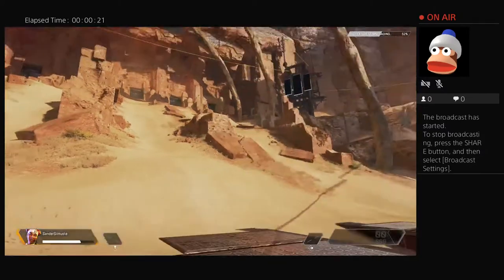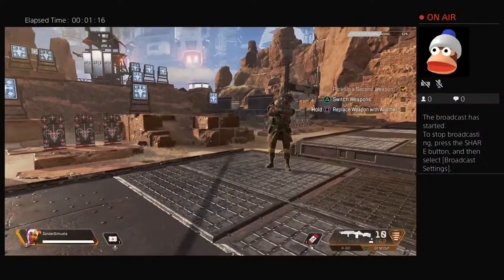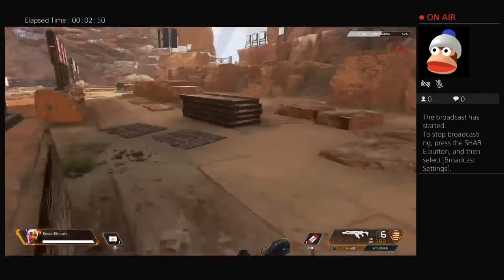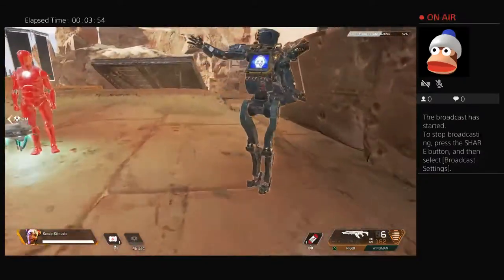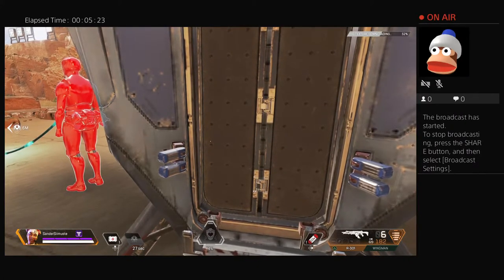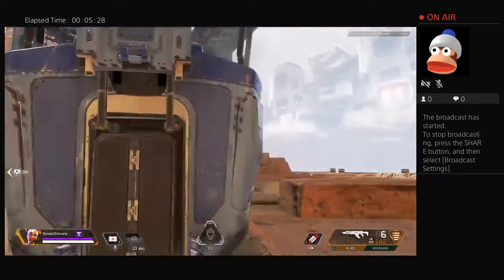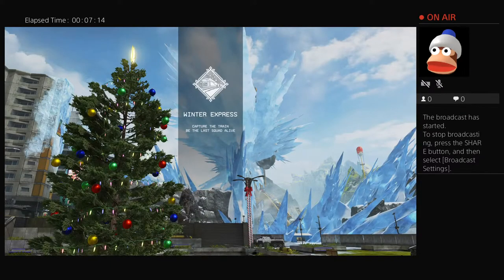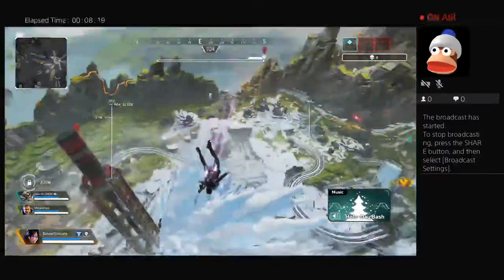Game Time with Sander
First Account I made in dec 2012
This account:1 Year Ago
Start playing rblx 2013
Idk where i find growtopia
Startin Growtopia 2015
Ty screepy or his fans who bought access
I do have alot accounts on roblox.
MAKING WAY DOWNTOWN
First acc:xxsandercool(suspended)
Second account:sandergamer(forgot password)
Start playing Fortnite since 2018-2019
Season what i started Season 6(fortnitemares)
Currently account:MrSanderXD
I ONLY POST FORTNITE Or Roblox or stuff i want upload